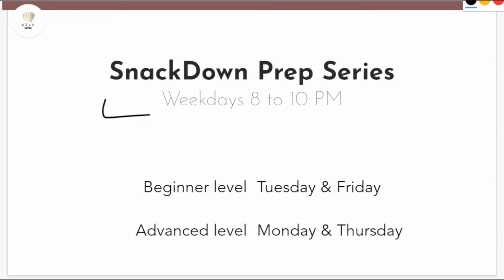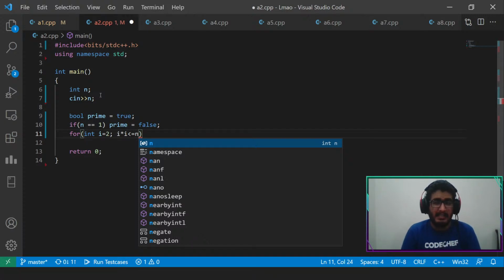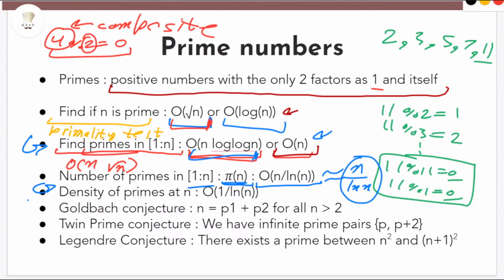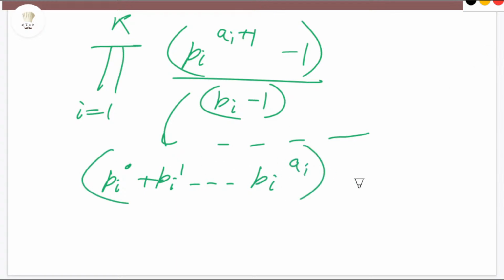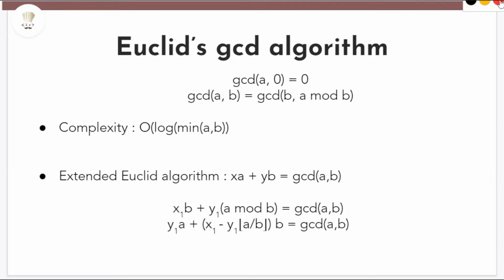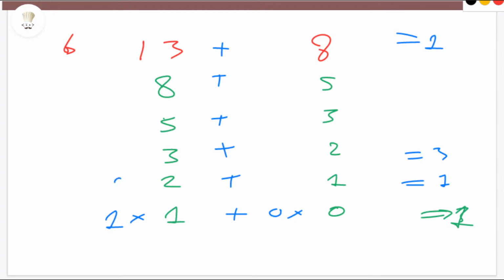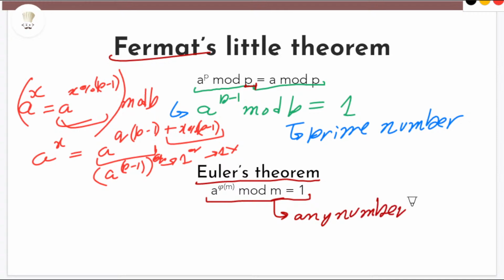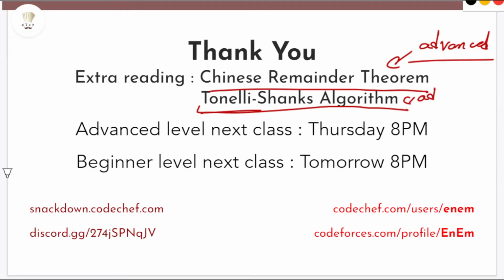SnackDown 2021 Prep Series | Advanced Level | Number Theory | Ep5 | Nishchay | CodeChef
SnackDown 2021 is here, and to help you prepare and ace the contest, we have a preparation series. This series is exclusively for coders to learn more advanced topics and work on their existing programming skills. In this video, Nishchay will discuss Number Theory and also how to practically implement them.